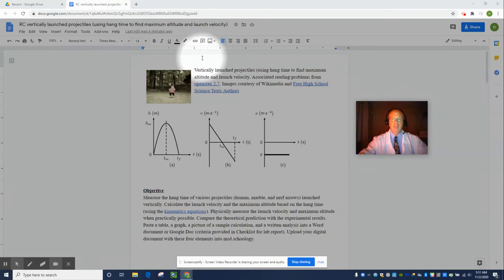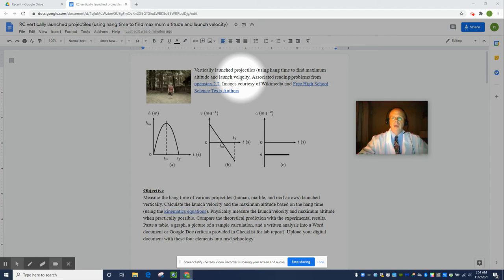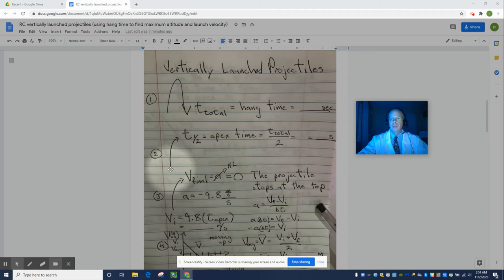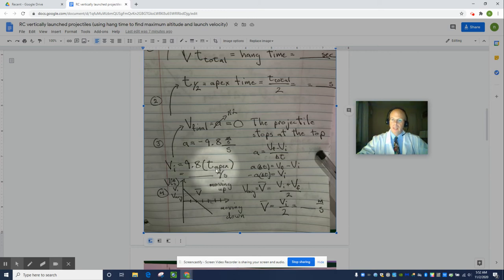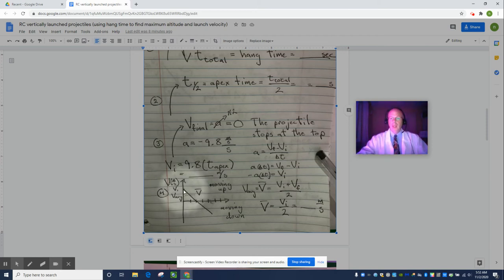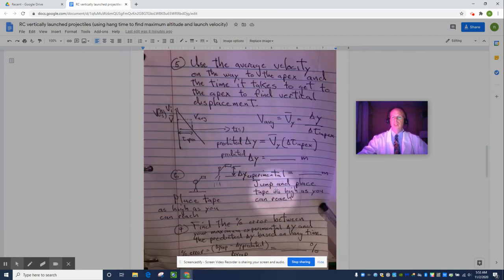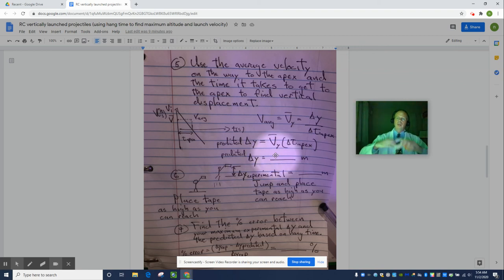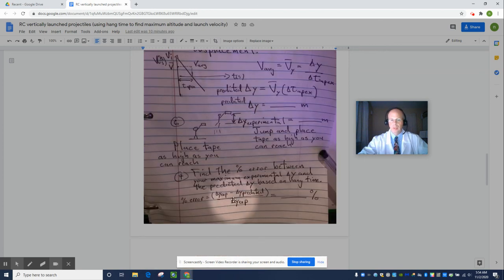orientation video for vertically launched projectiles using hang time to find vertical displacement